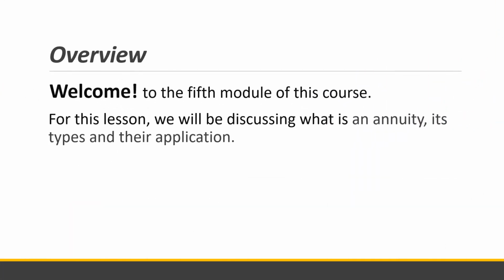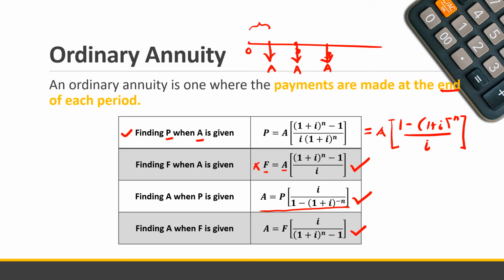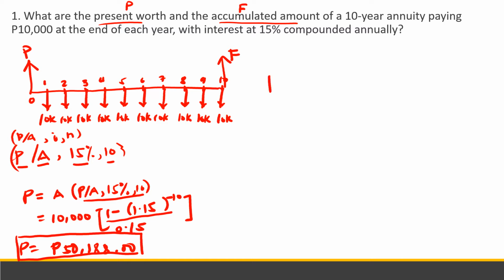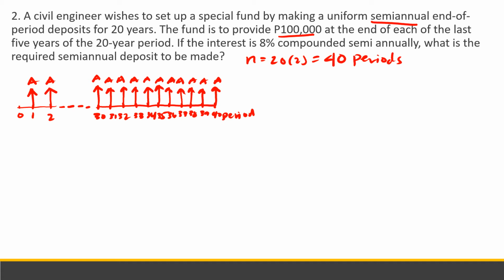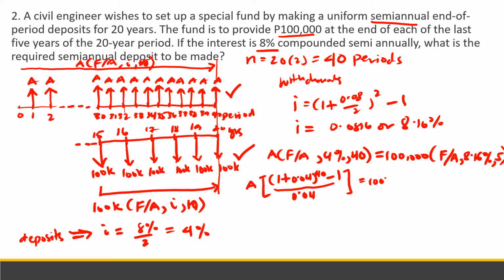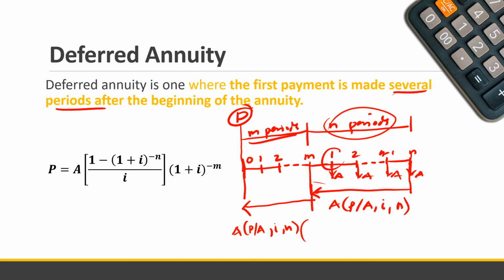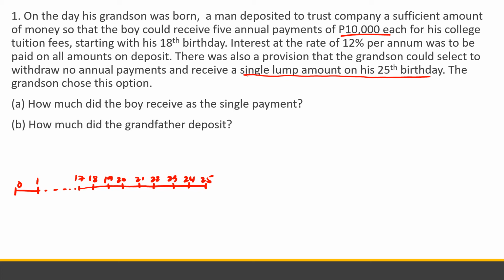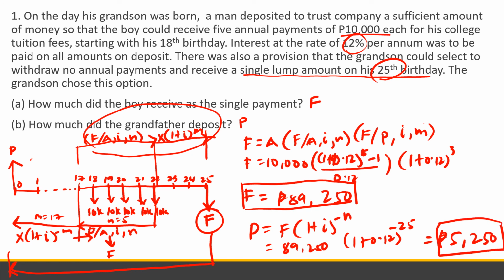[ENS191 | Engineering Economy] Module 5: Annuities (Part 1)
ENS191 | Engineering Economy
Module 5: Annuities (Part 1)